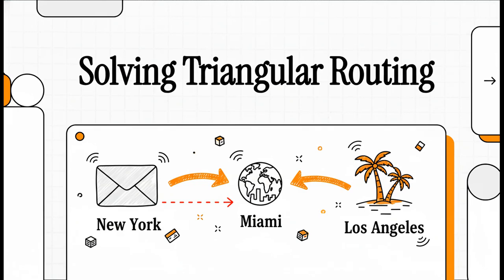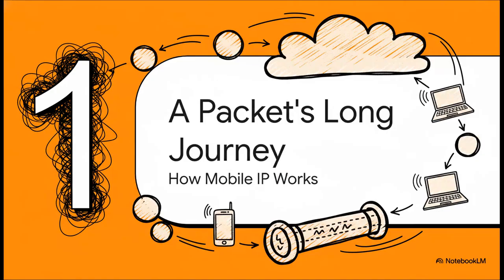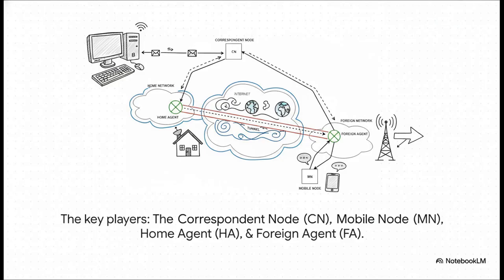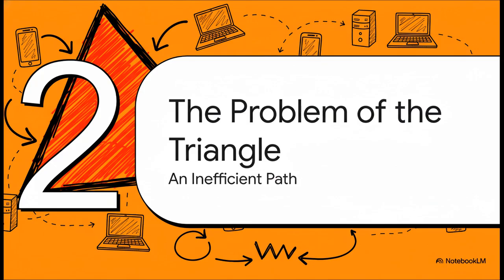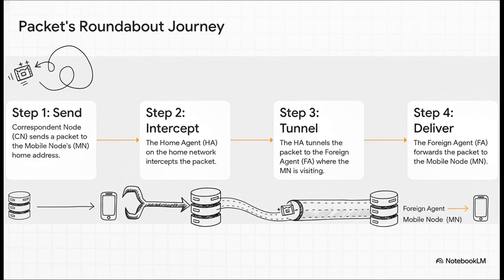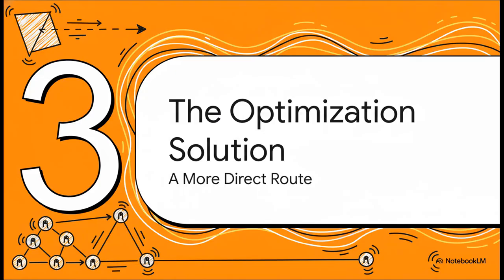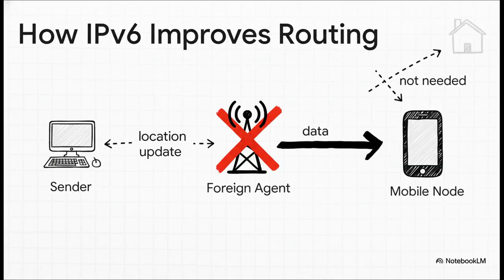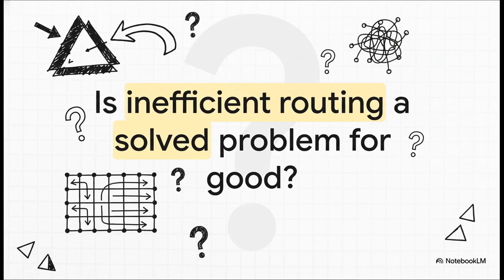Triangular Routing | Mobile IP | Unit 4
🔹 Strictly exam-oriented

Question Covered:
👉 [Discuss the problem of Triangular Routing and propose the solution]

Best for:
• University exams
• Last-minute revision